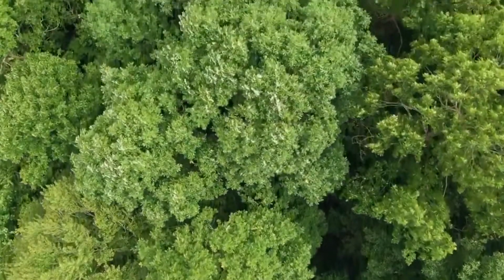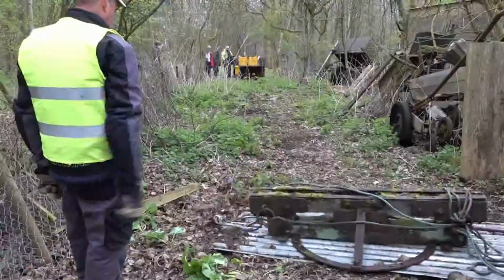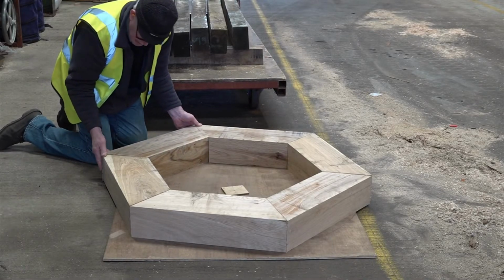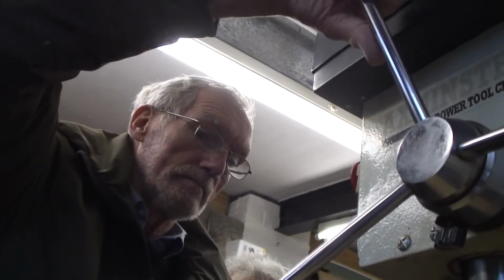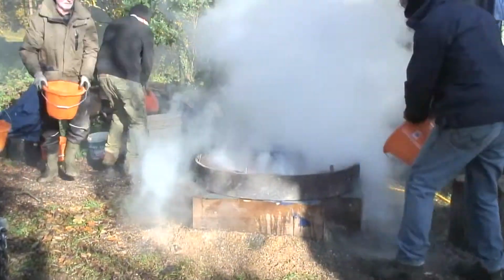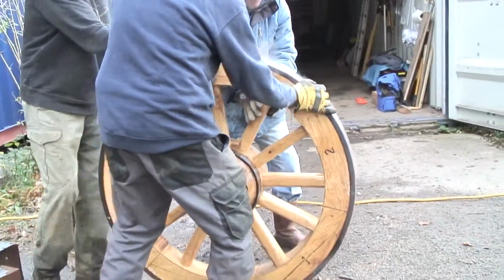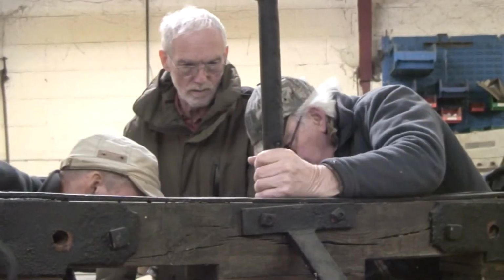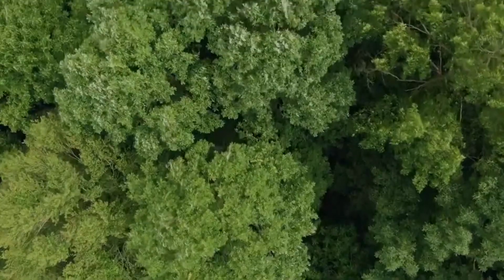Back to the Woods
The restoration of and old logging waggon, found derelict in the woods